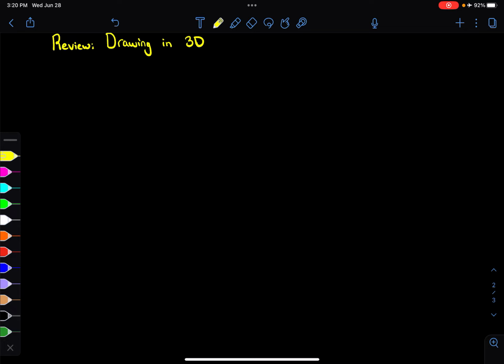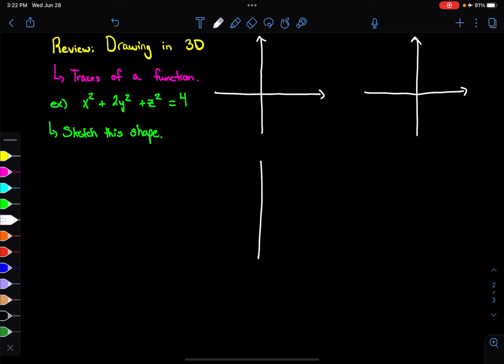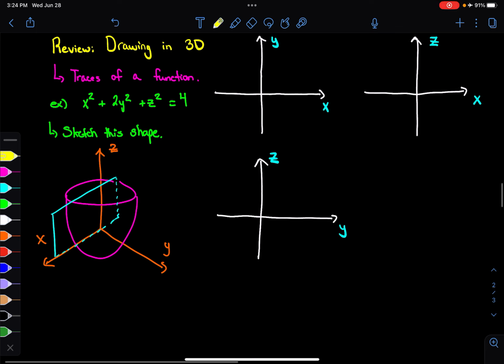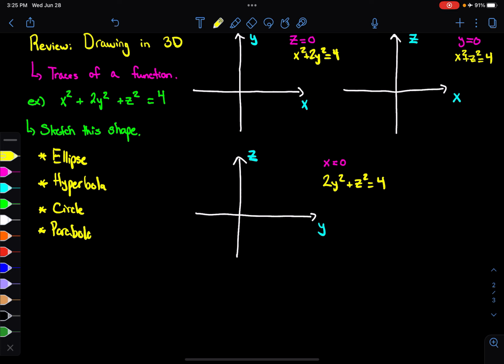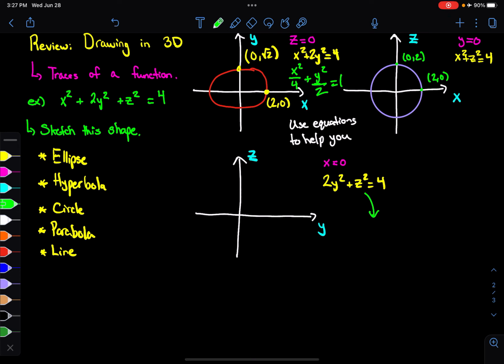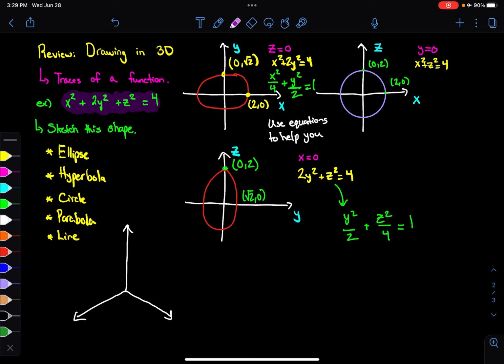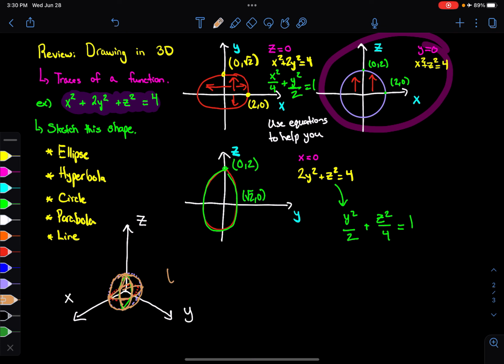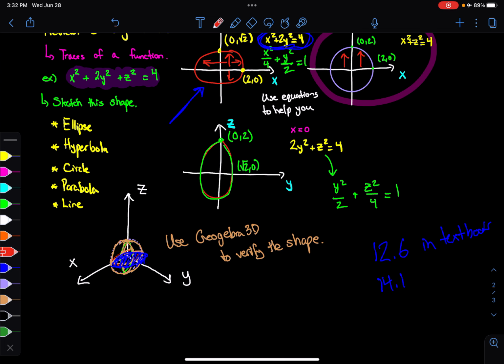Week 1 | Review | Drawing in 3D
Briefly covers the most useful skill for doing Calculus in 3D: Drawing!